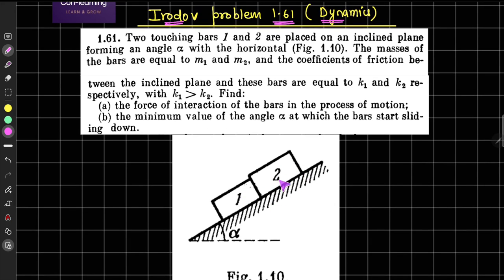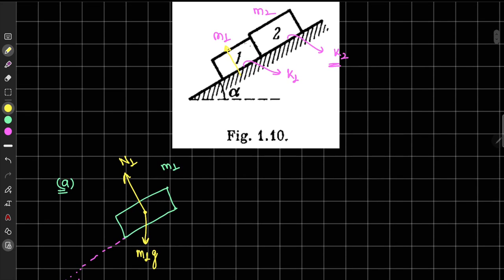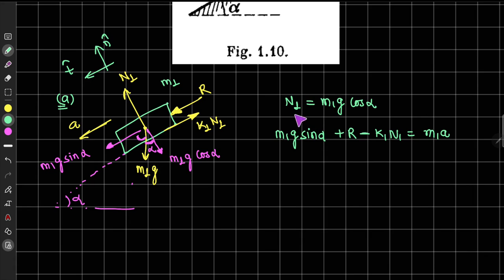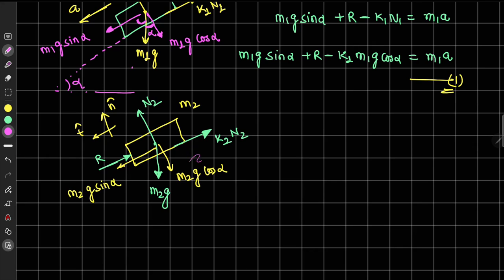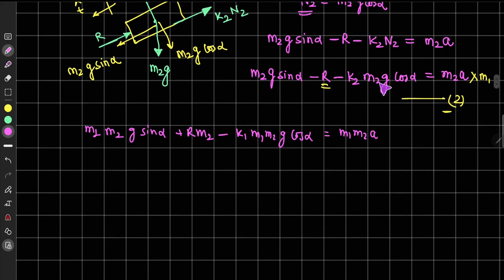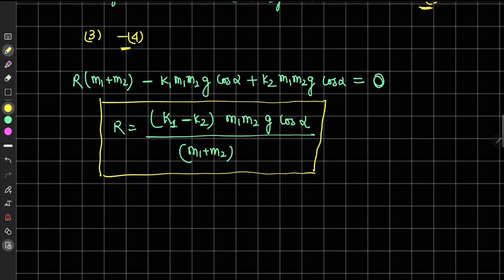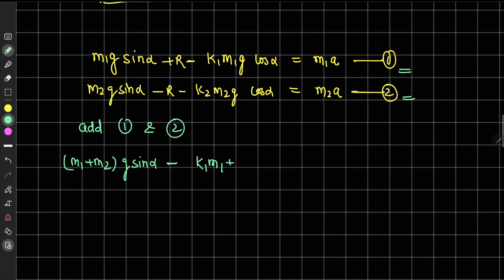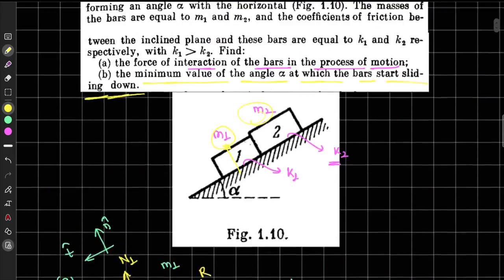Irodov problem solution 1.61 | English